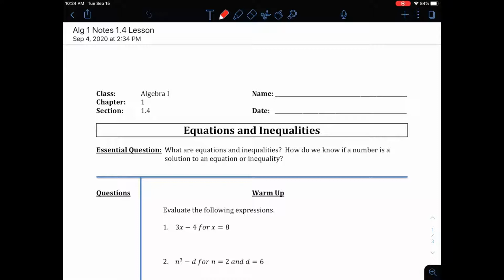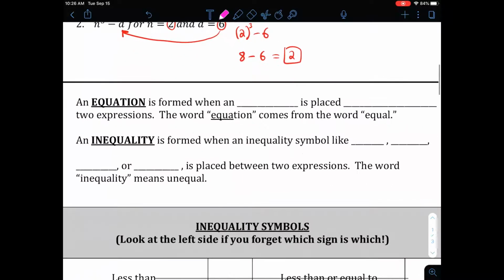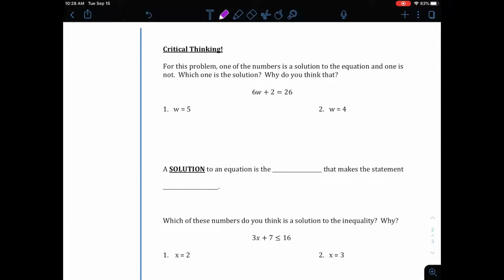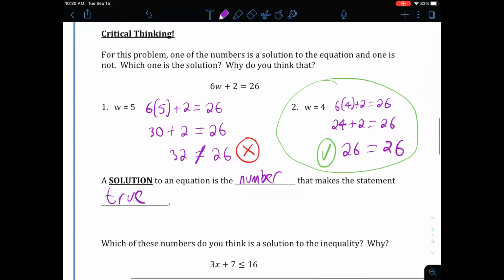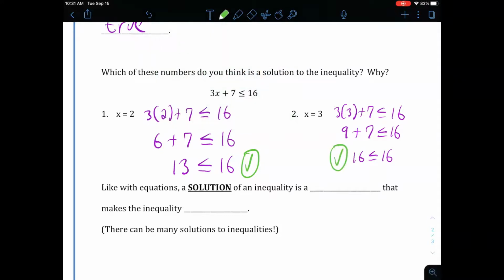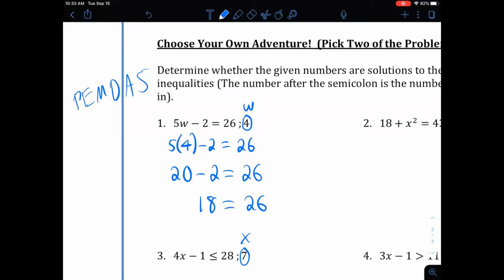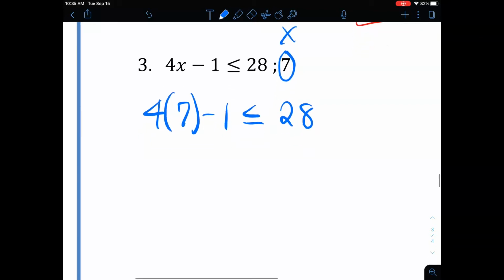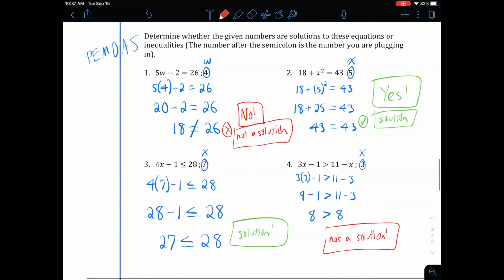1.4 Alg 1 Lesson